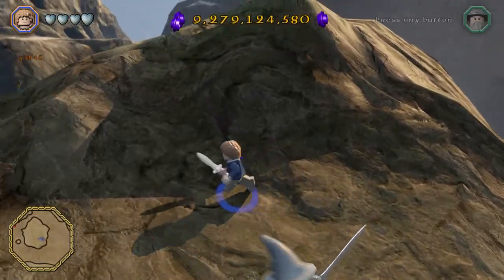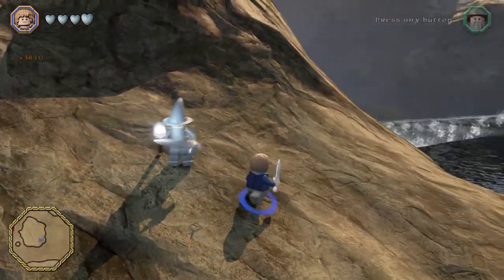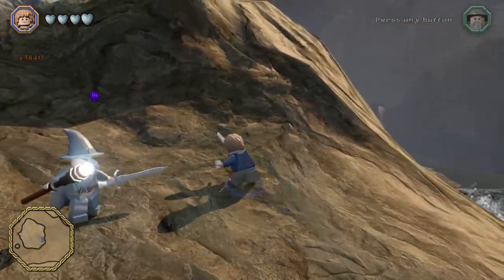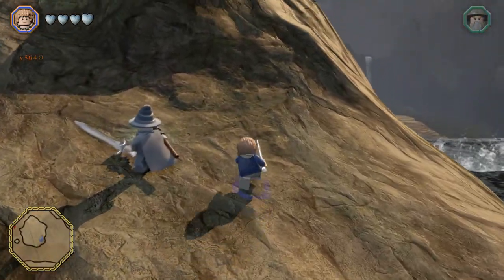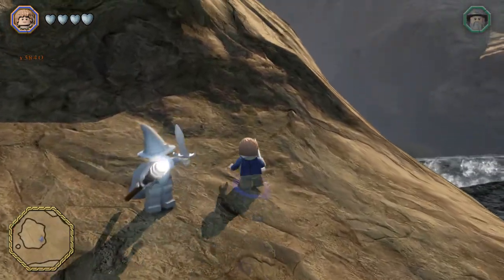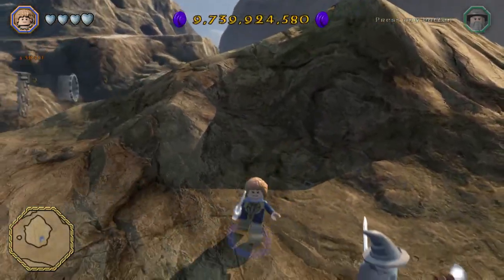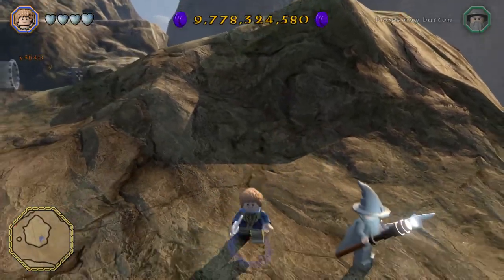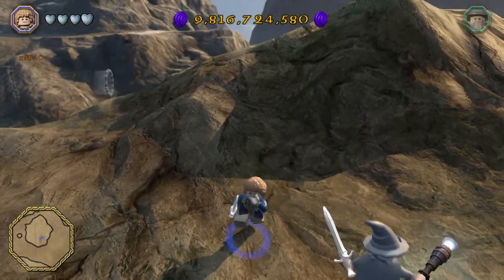LEGO® The Hobbit 10 Billion Stud Trophy Exploit! Not Patched!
Hey guys if your looking to Plat the Lego Hobbit game, and are worried about how long it will take you to get 10,000,000,000 studs no worries! Once you have all the multipliers unlocked follow this video! To find this area it is a little island in the middle of the map made out of all rock!